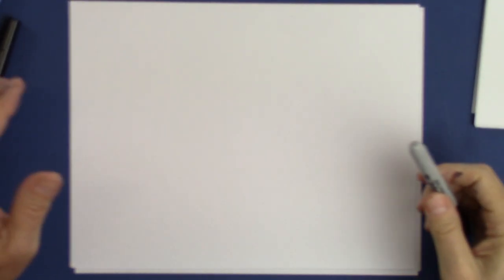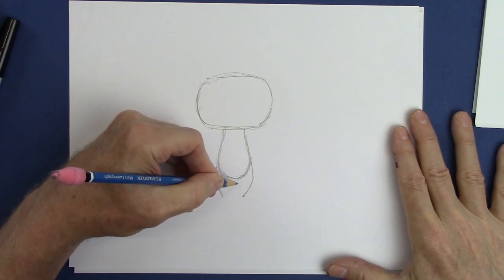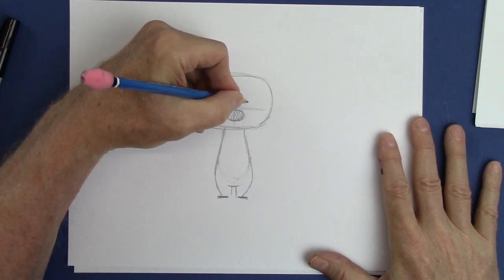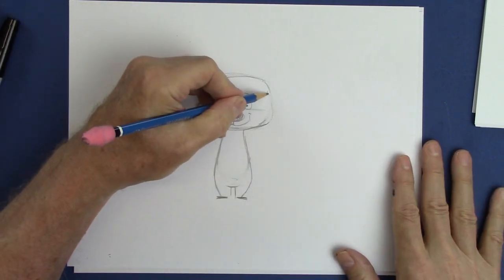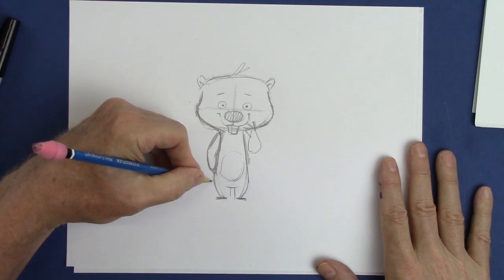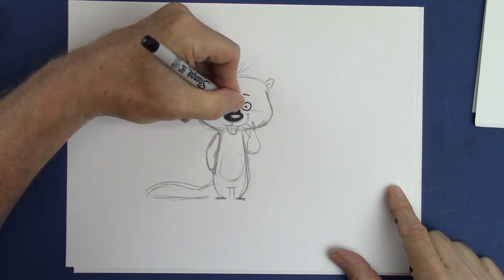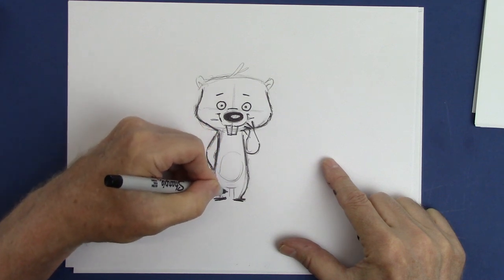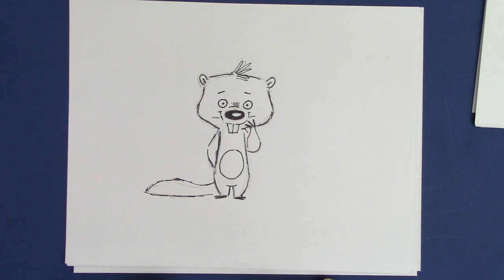Draw an Otter - For Beginners!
Hi, I'm Christopher Hart, the author of many popular books on cartooning and art instruction. So you want to learn how to draw a cartoon animal? And you're wondering if you can do it? The answer is YES!  I'll guide you step-by-step by focusing on simple shapes, which we'll tweak as we progress in our drawing. I've chosen an otter to be our subject because they're funny, appealing and have personality. Don't be afraid to make mistakes. Be as sketchy as you like. Pause the button or skip ahead. Make this your own, and have fun! And now, let's get started.